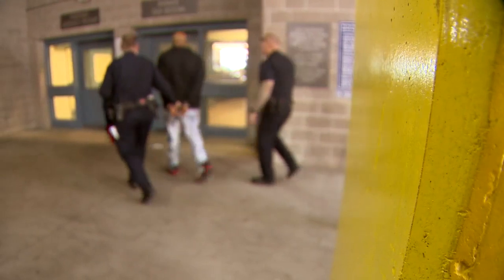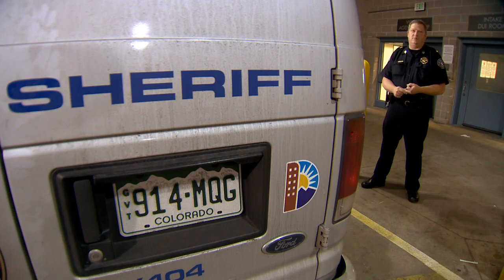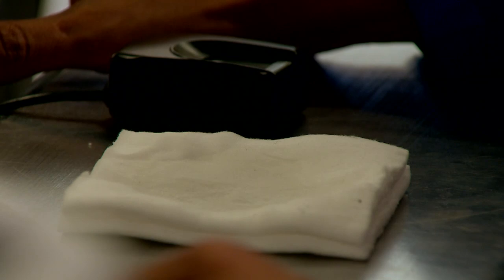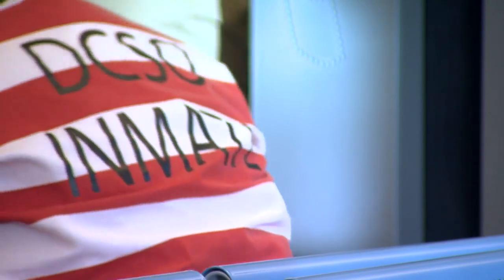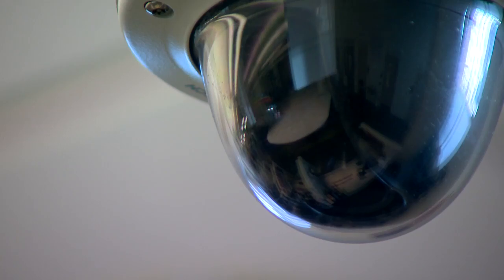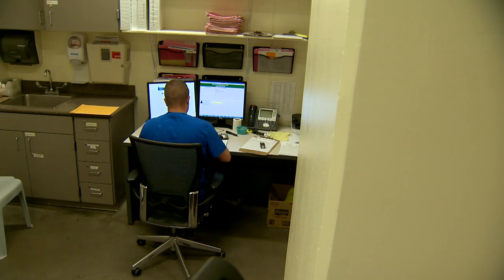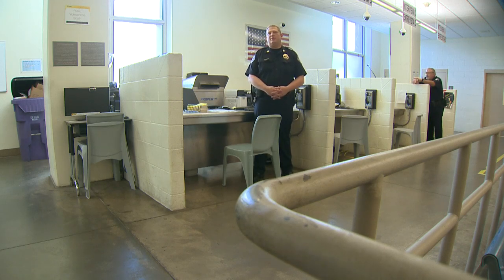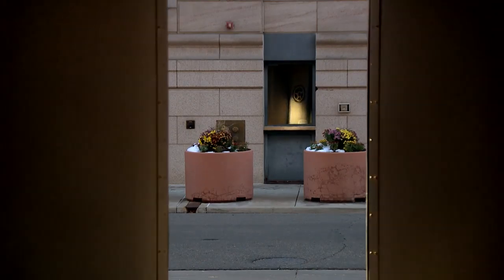See how the Denver jail's intake process works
What happens after you get arrested? See what it looks like to go through the intake process at Denver's jail.

9NEWS (KUSA) is located in Denver, Colorado.